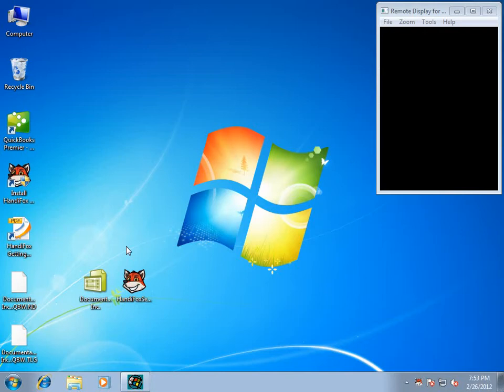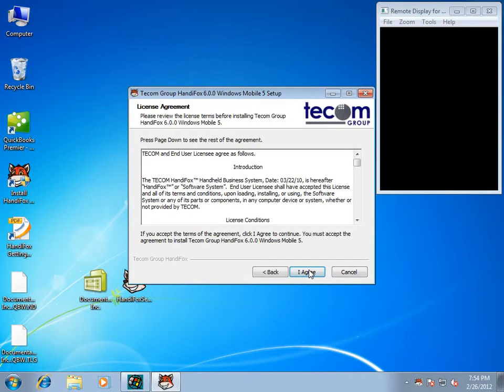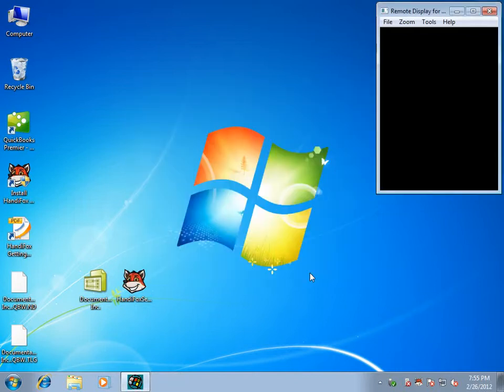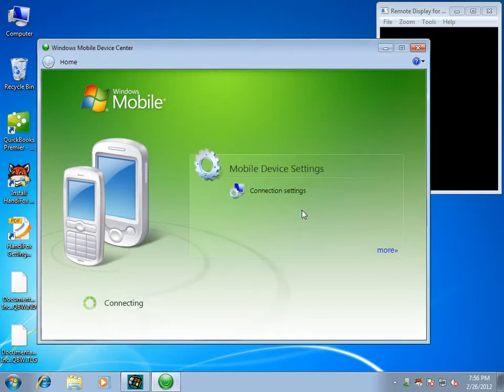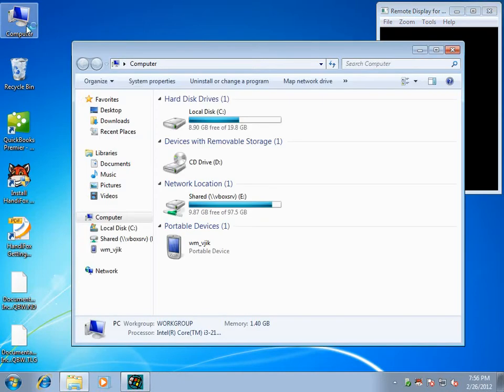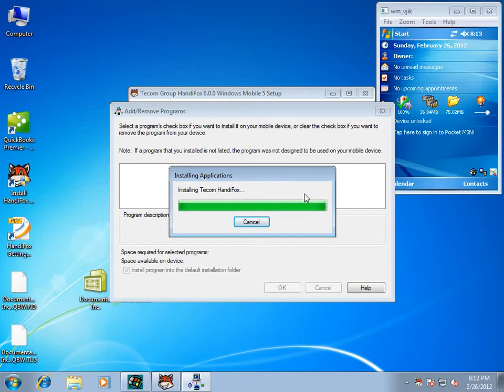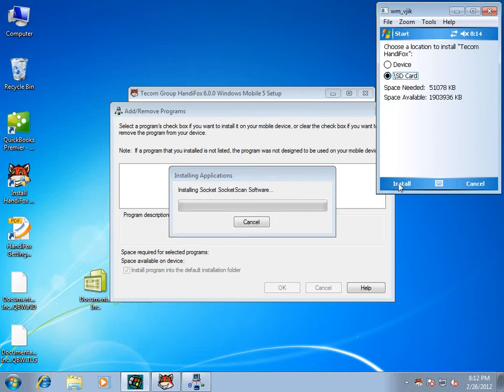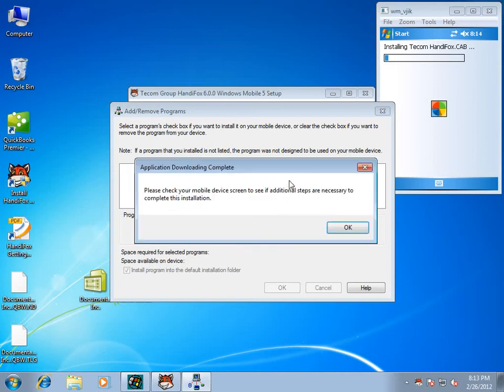3. Handheld Installation (Windows 7)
- Installing Windows Mobile Device Center
- Checking device accessibility
- Installing HandiFox (Desktop actions)
- Installing HandiFox (Handheld actions)